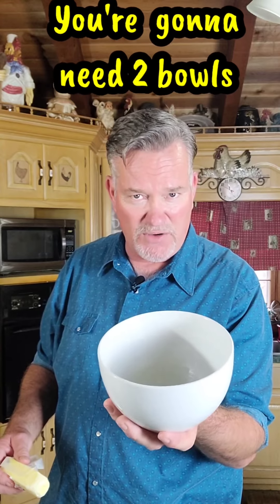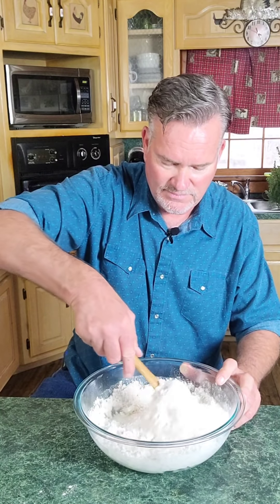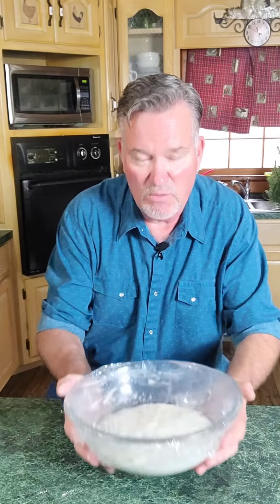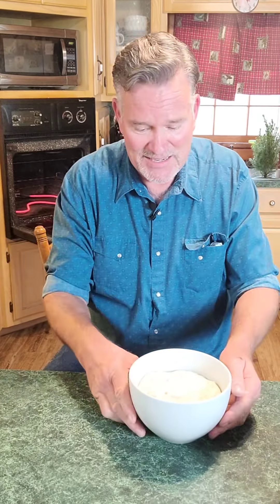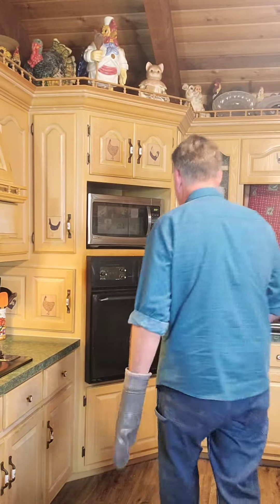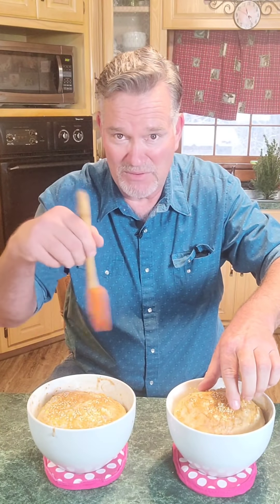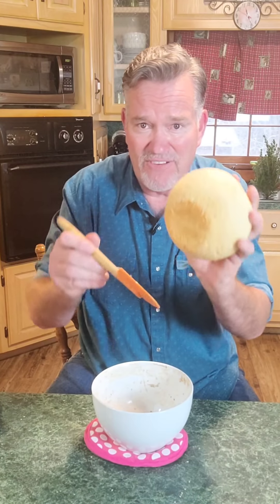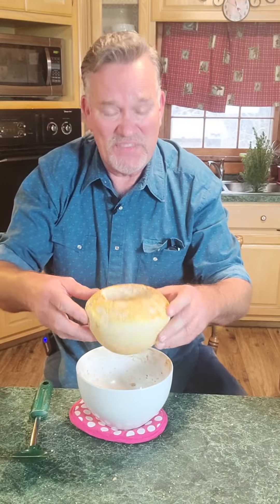YEAST BREAD BOWLS💥~So Simple a Child can make them!Recipe Below in description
These are so Simple and delicious!..Your Kids or Grandkids would love to make one..Give it a try!

Ingredients/Recipe
4 cups All Purpose Flour
2 tsp. Salt
2 tsp. Sugar
2 tsp. Active dry Yeast
2 cups lukewarm Purified Water
2~ 1 1/2 quart Oven safe Bowls with high sides
butter
1 Egg

Butter both Bowls well
Mix 1st 5 Ingredients well in at least a 4 quart mixing Bowl
Wrap with cling wrap and let rise for 2 hours
After 2 hours divide the dough and place each half in the buttered 1 1/2 quart oven safe bowls and place cling wrap over both and let them rise an additional 30 minutes
After 30 minutes place both Bread Bowls in the oven and bake for 25 minutes
After 25 minutes open the oven and baste both Bread Bowls with egg that has been mixed well. Add Sesame seeds(Optional) over the top of both and place back on the oven for 5 minutes..ENJOY..These Bread Bowls are SO GOOD YA'LL!!